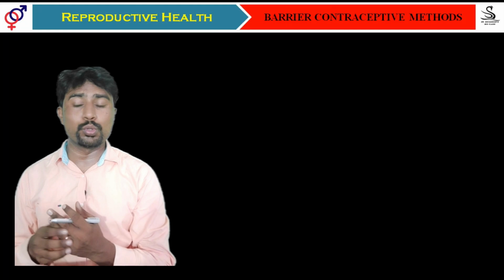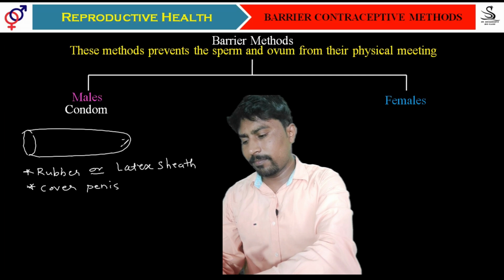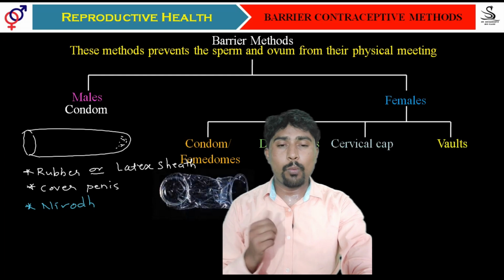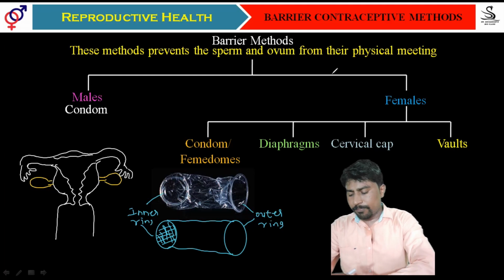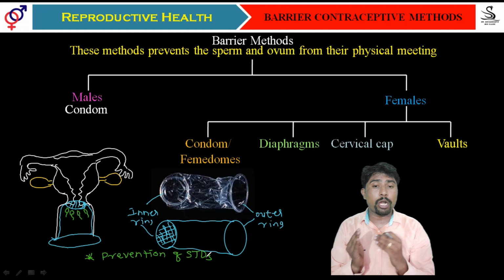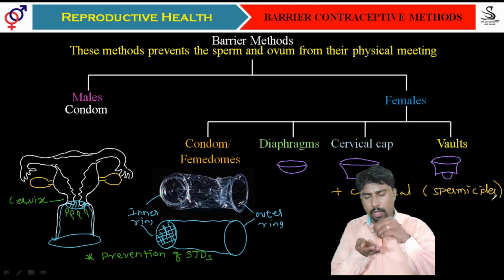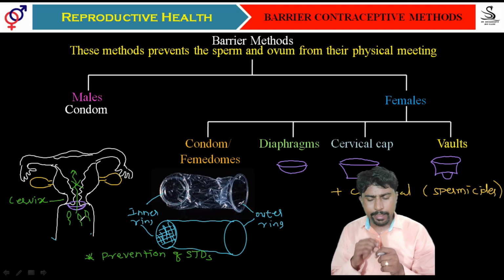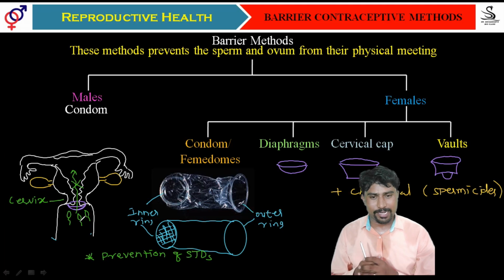Barrier Contraceptive methods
Dear Students
Greeting of the day, in this video I have explained about different barrier contraceptive methods from Reproductive health PU - II.
For males, condoms are only the barriers to contraceptive methods and for females condoms, diaphragms, cervical caps, and vaults are available. About all these contraceptive methods are well discussed in this video so watch the video till the end you will get a complete idea about them.

 Personal Details
Dr. Shivanoor S. M.  Biology NEET